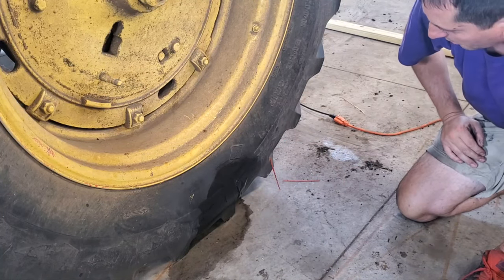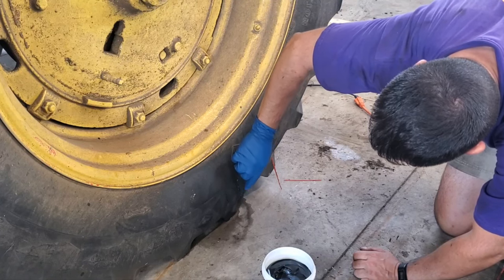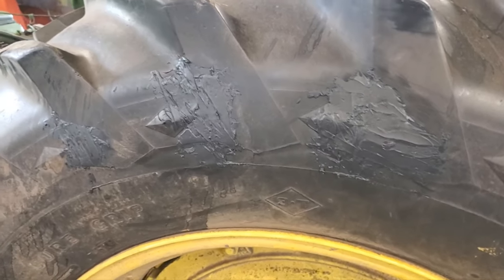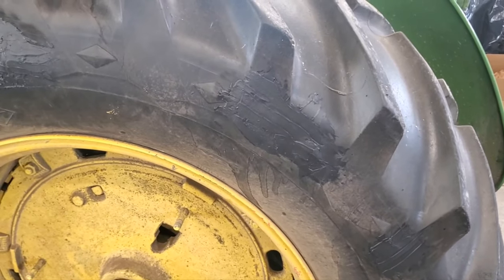John Deere R Tractor Revival Part 4 - (Flex Paste Tire Repair?)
In part 4 of my John Deere Model R Tractor series, I try Flex Paste to repair several cracks in the tire. Will it work?